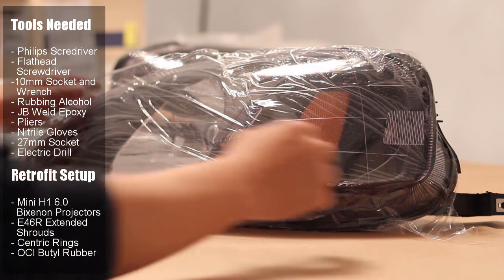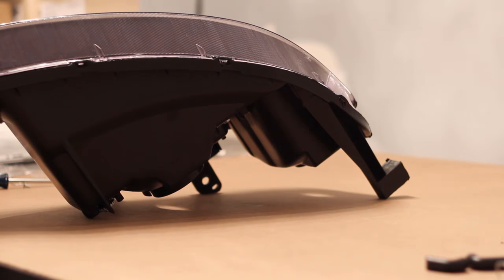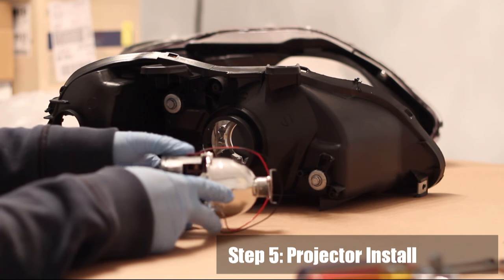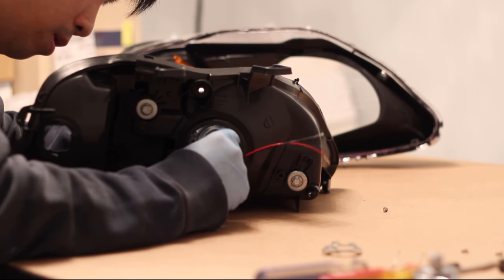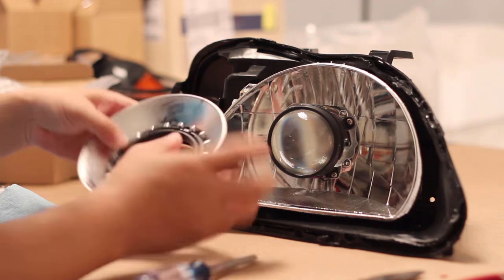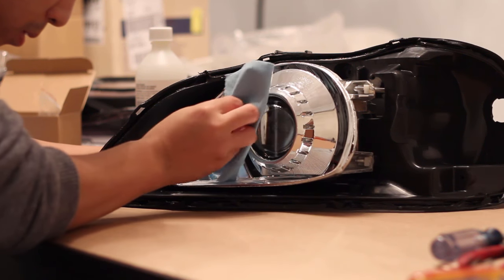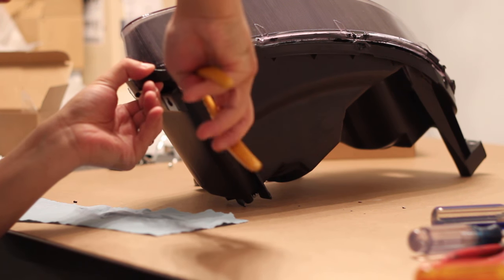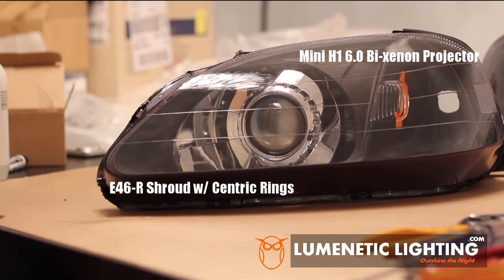How to DIY HID Retrofit - 99-00 EK Honda Civic with Mini H1 6.0 Projectors lumeneticlighting.com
If you're looking to upgrade your vehicle's lighting with an HID conversion, do it the proper way and get the best driving experience at night. Here's a step by step guide to HID Projector Retrofitting Mini H1 6.0 Bi-Xenon Projectors into a set of 99-00 Honda Civic headlights.